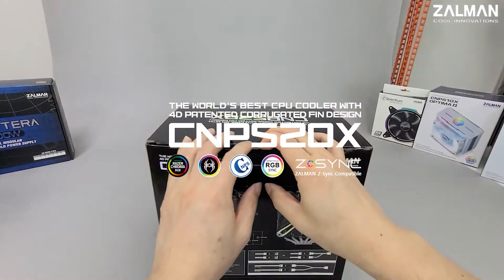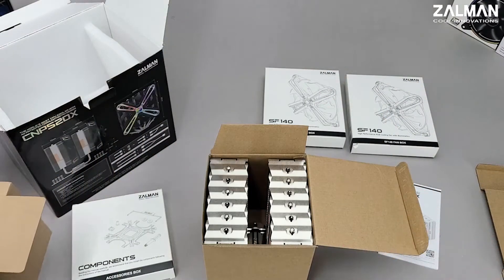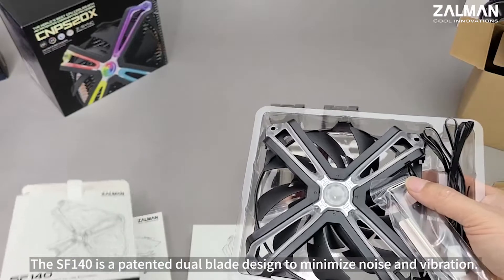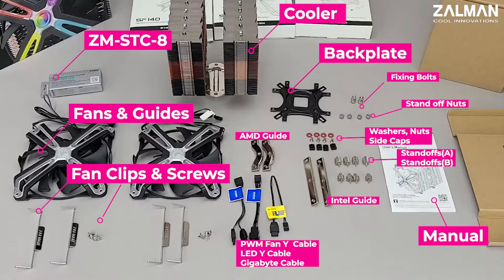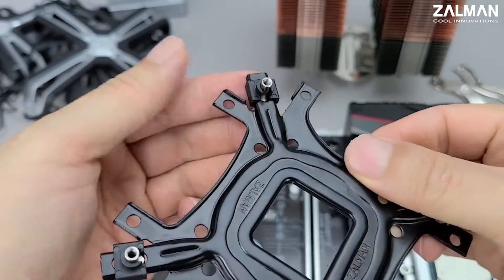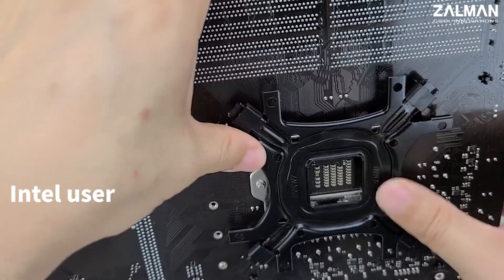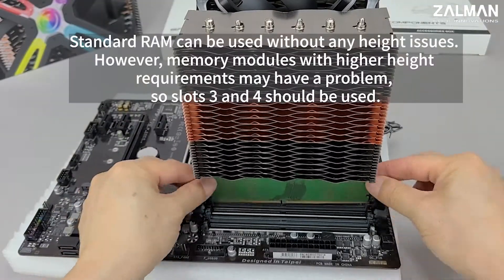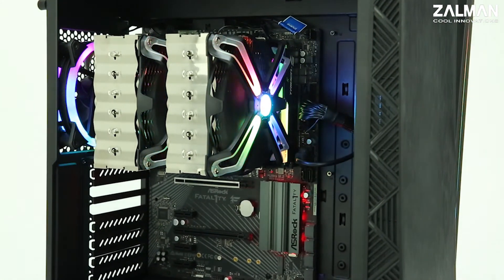Introducing the new air cooler, CNPS20X, from Zalman Tech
This is Zalman Tech CNPS20x installation video.